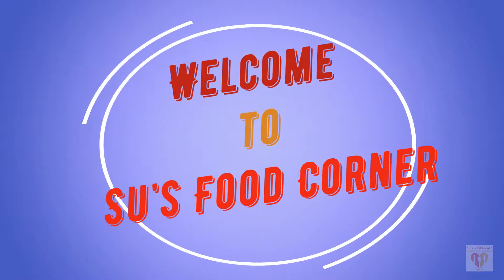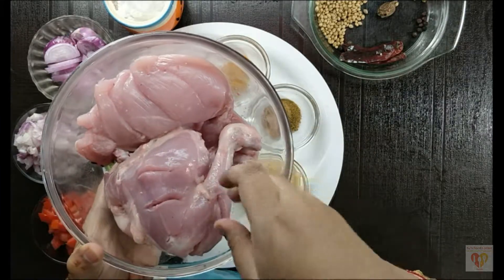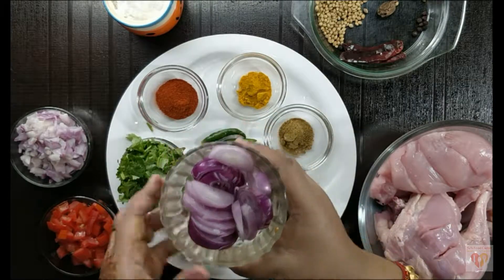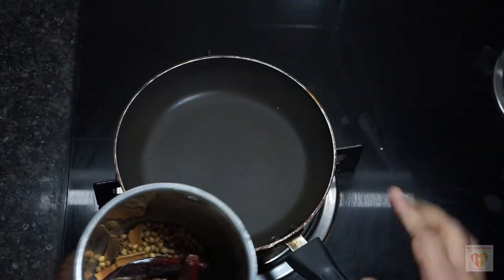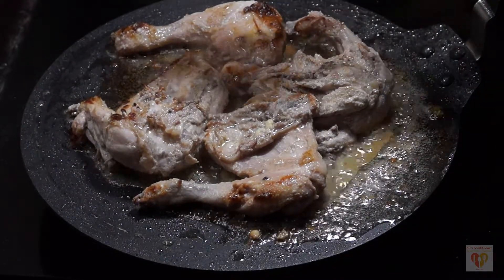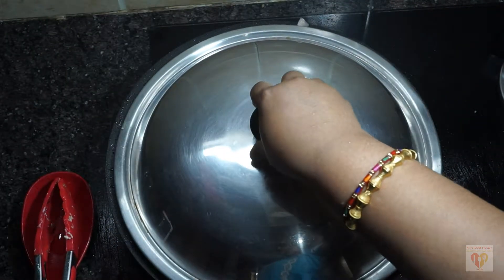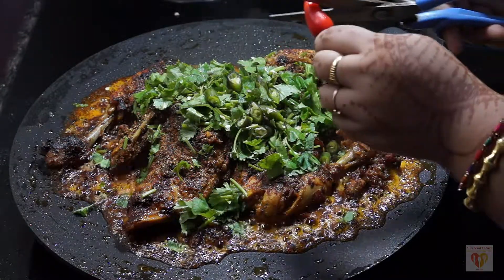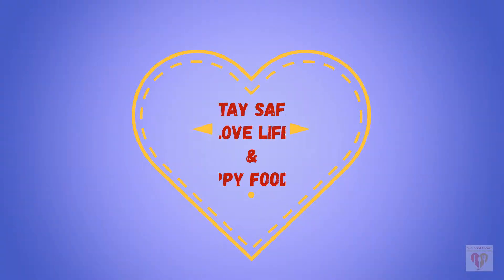Tawa Chicken|Restautarant style easy tawa chicken recipe|Su's Food Corner Chicken English Recipe